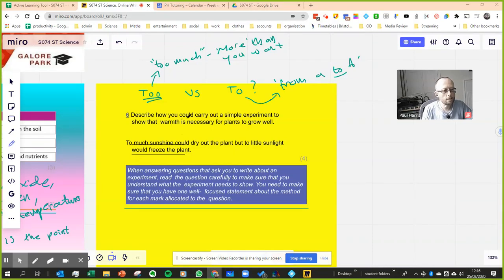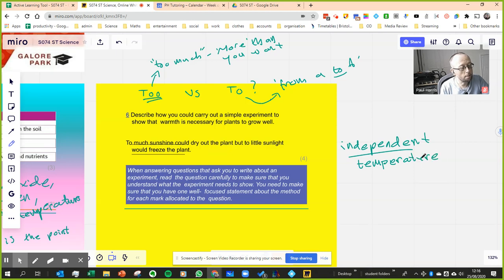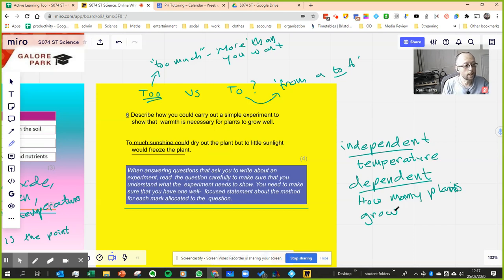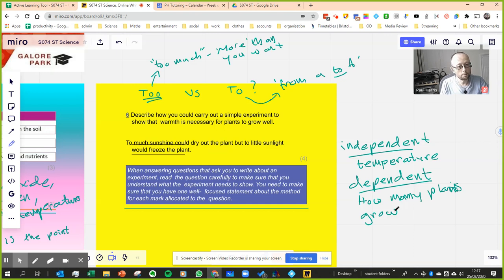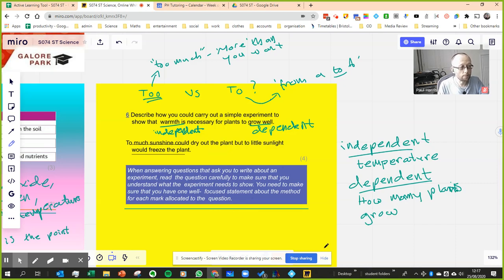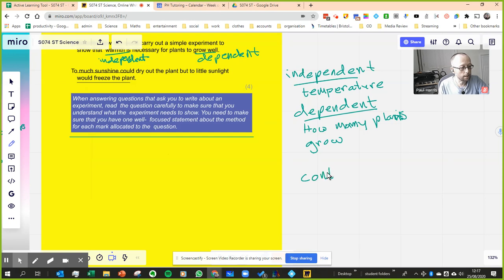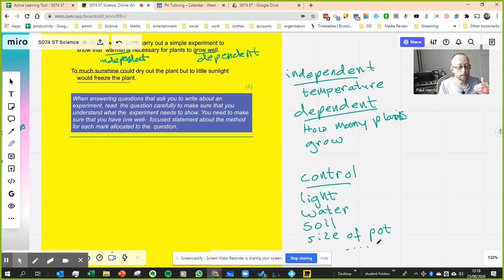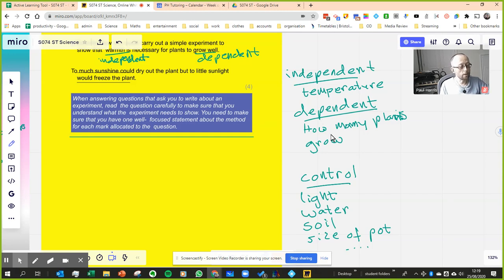designing an experiment (11plus science)